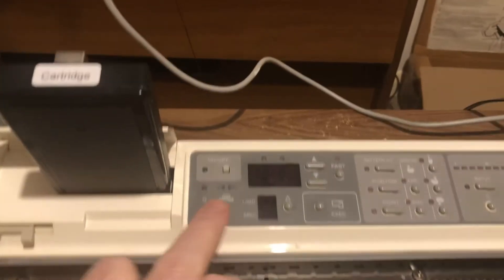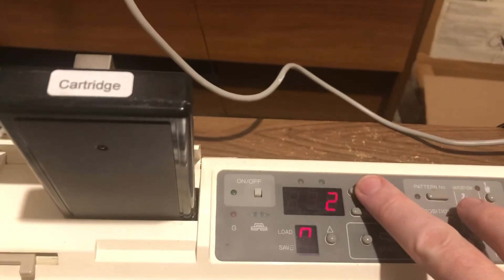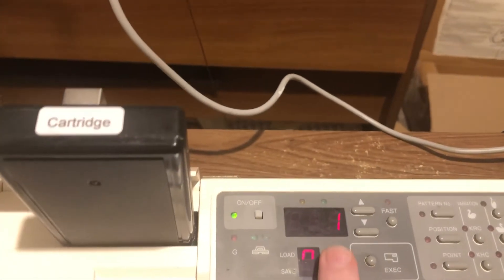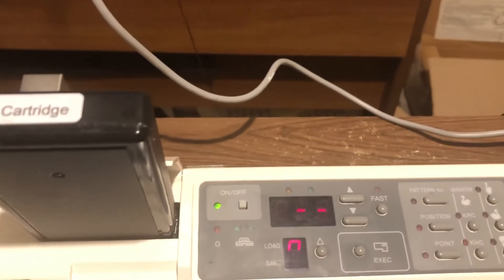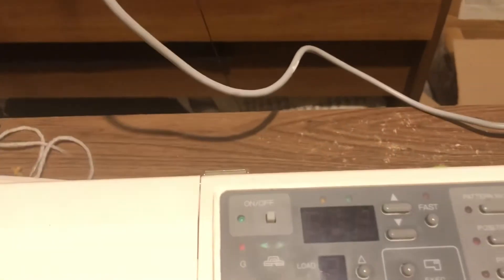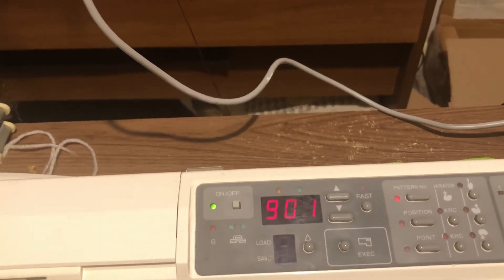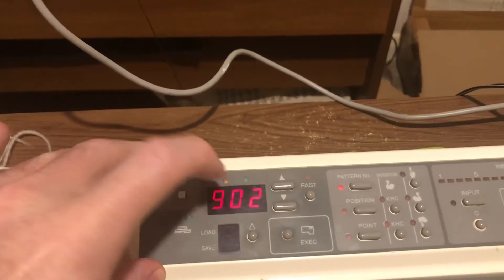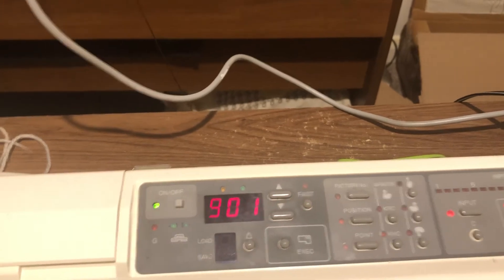Loading stitch patterns from a cartridge to a Brother KH-900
A short video showing loading stitch patterns to the KH-900 which were loaded using the cartridge utility.